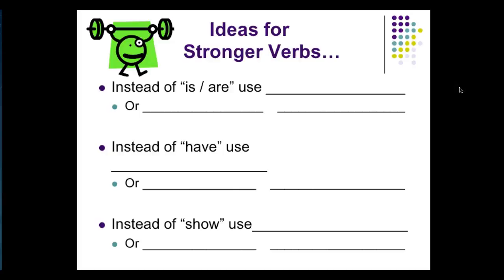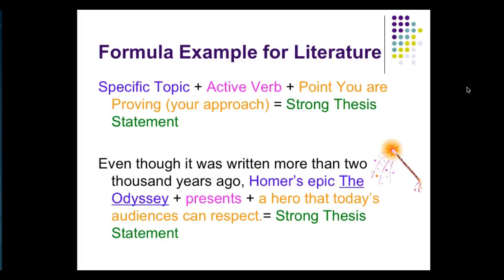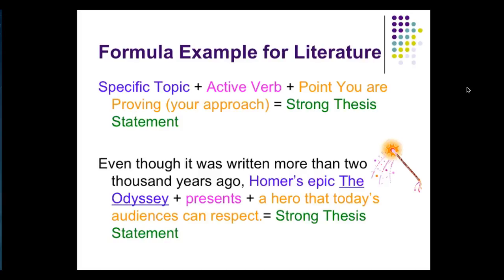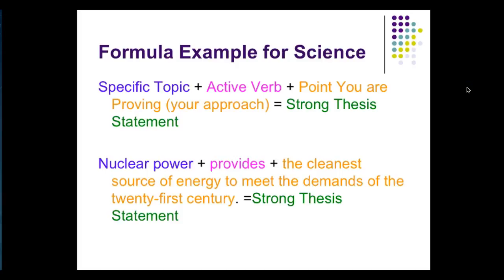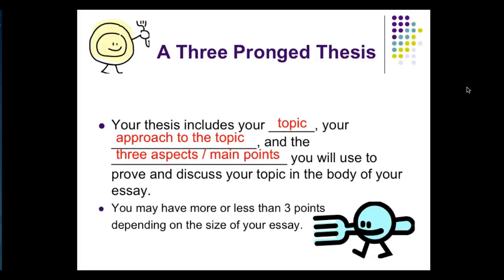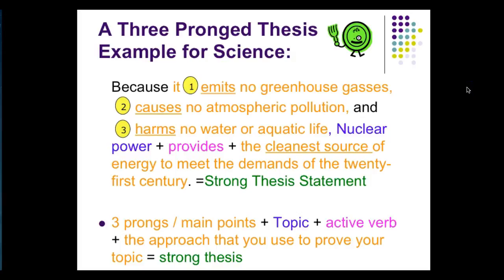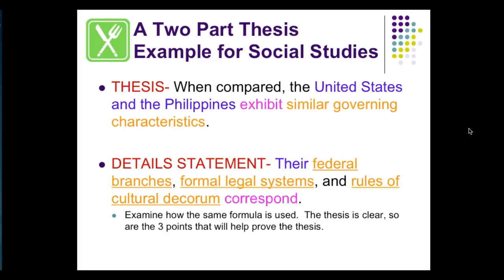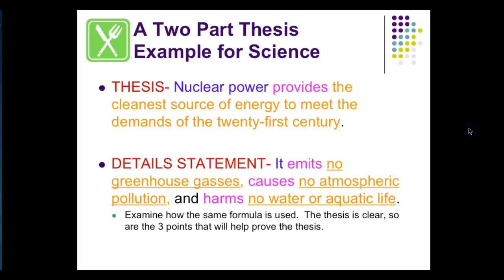Magic Formula for a Thesis